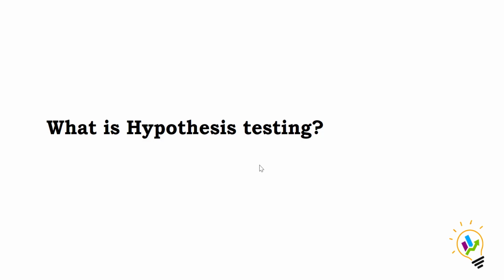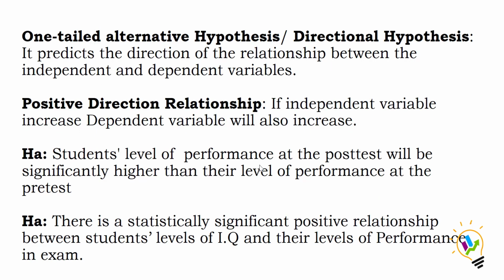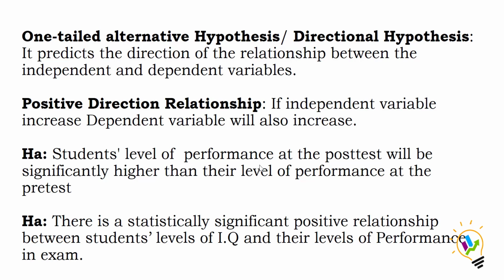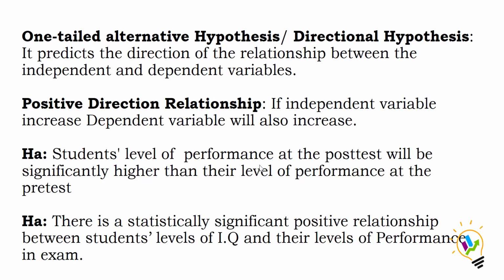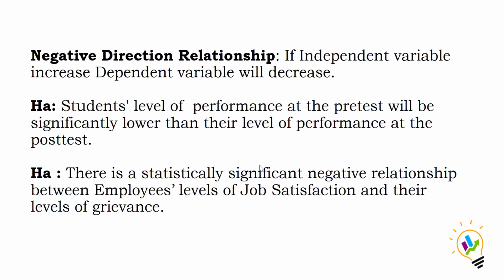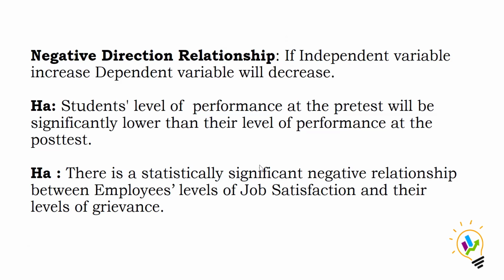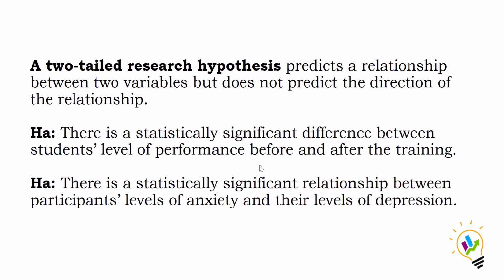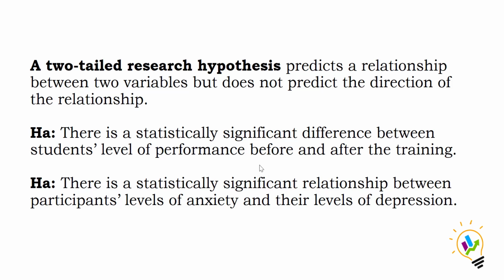What is Hypothesis Testing? Understanding the Basics | G N Satish Kumar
What is a Hypothesis Test?

In this video, I will explain what a hypothesis test is and how it is used in statistics. I will also discuss the different types of hypothesis tests and how to interpret the results.

A hypothesis test is a statistical procedure that is used to test a claim about a population parameter. A population parameter is a characteristic of a population, such as the mean or standard deviation.

There are two types of hypothesis tests:

    One-tailed tests: These tests are used to test claims about one population parameter. For example, you could use a one-tailed test to test the claim that the mean height of women is greater than 6 feet.
    Two-tailed tests: These tests are used to test claims about two population parameters. For example, you could use a two-tailed test to test the claim that the mean height of men is different from the mean height of women.

The hypothesis test procedure involves the following steps:

    State the null hypothesis and the alternative hypothesis. The null hypothesis is the statement that there is no difference between the population parameters. The alternative hypothesis is the statement that there is a difference between the population parameters.
    Choose a significance level. The significance level is the probability of making a Type I error, which is a false positive. The most common significance level is 0.05.
    Calculate the test statistic. The test statistic is a number that is used to determine whether or not to reject the null hypothesis.

I hope this video has helped you to understand what a hypothesis test is and how it is used in statistics.